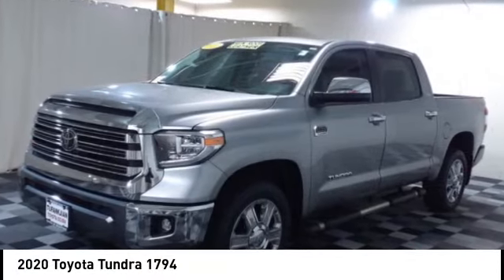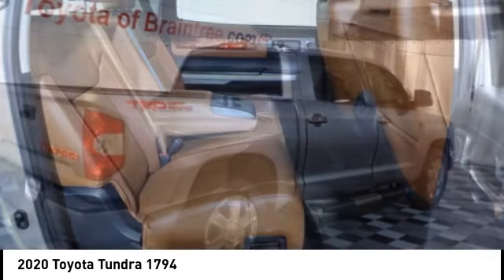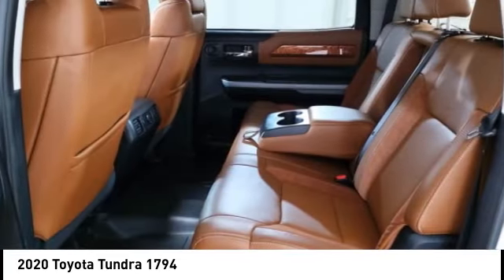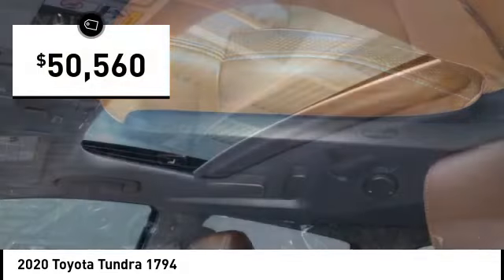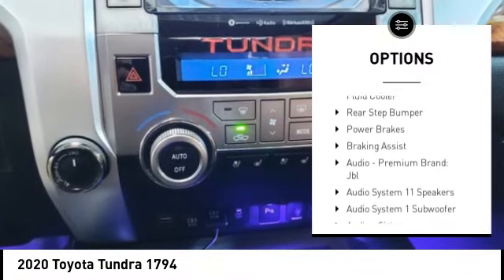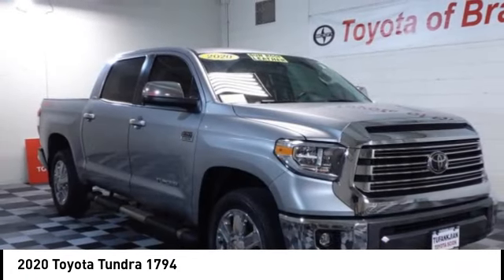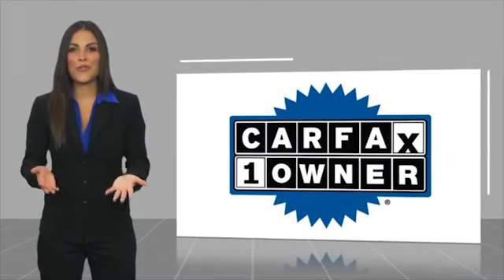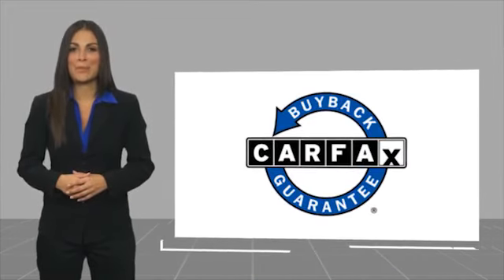2020 Toyota Tundra T47041A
2020 Toyota Tundra 1794

4WD, Brown/Black Leather, 1794 Grade Package, Power Tilt & Slide Moonroof w/Sliding Sunshade, Western Grade Package, Wheels: 20 6-Spoke Chrome Clad Aluminum. CARFAX One-Owner. Clean CARFAX. Silver Sky Metallic 2020 Toyota Tundra 1794 4WD 6-Speed Automatic Electronic i-Force 5.7L V8 DOHC 32V LEV Recent Arrival! Odometer is 10147 miles below market average!